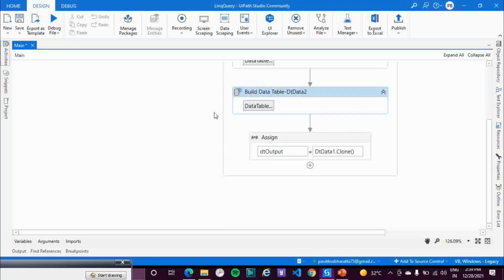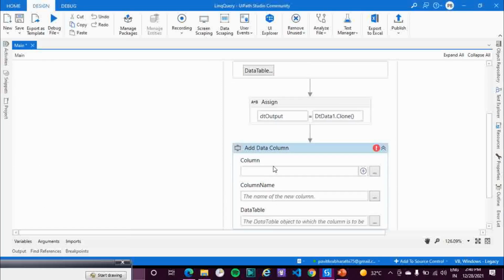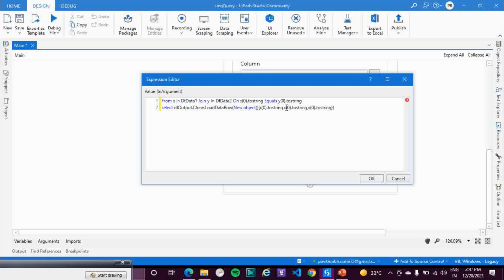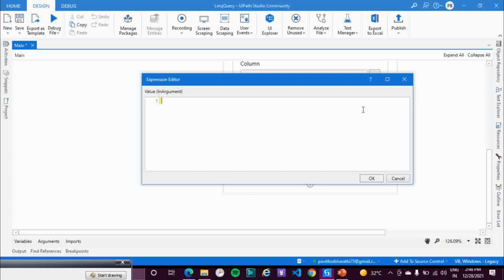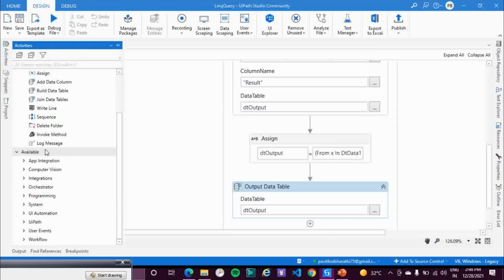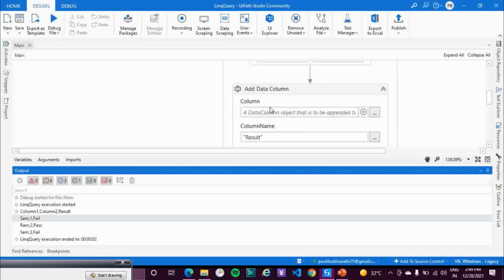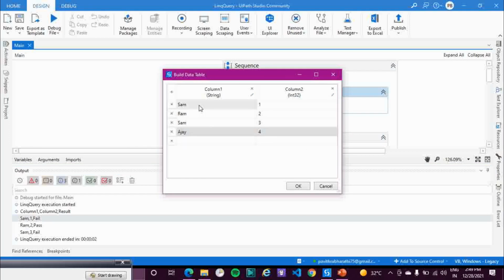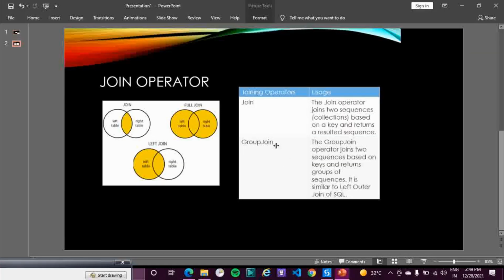LINQ Tutorial Part 4 | Join Operator | UiPath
In this video, I have explained about the Join operator.
What are different types of join operator available as a LINQ Standard query operator
How we can use the join operator?
What are different types of join?
Error handling mechanism if in case cell is empty
Linq query with join operator and examples